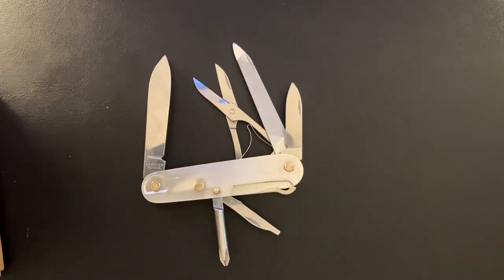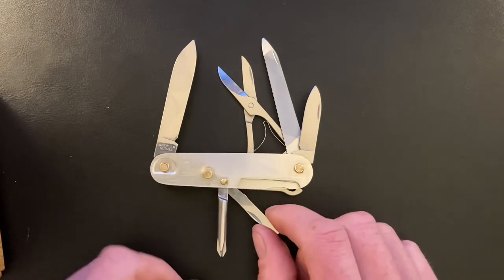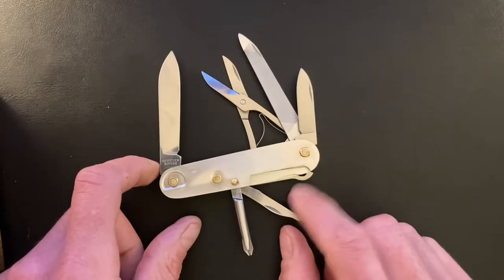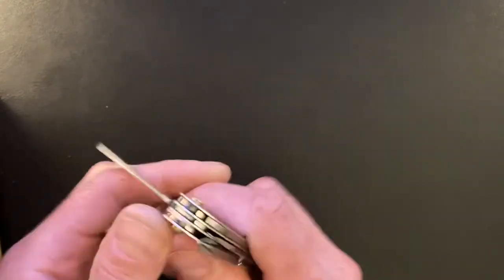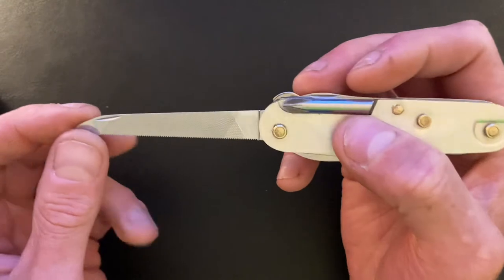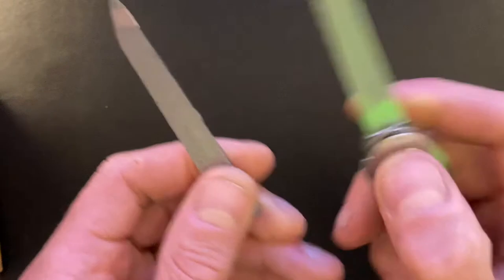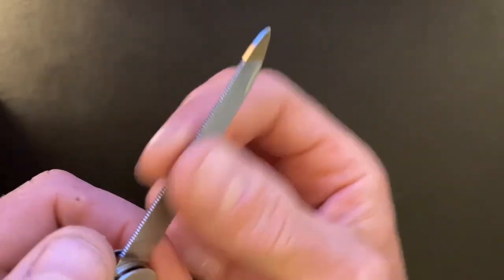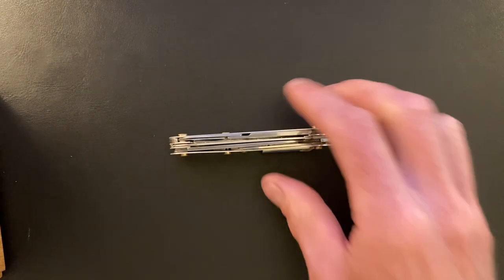Victorinox SAK - Trail Guide alternative build & thoughts on the metal saw/file